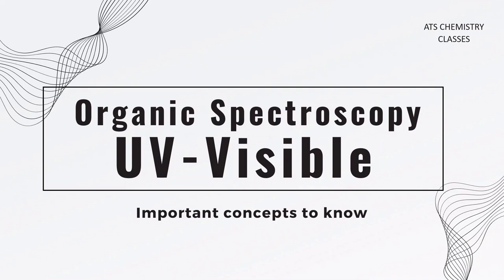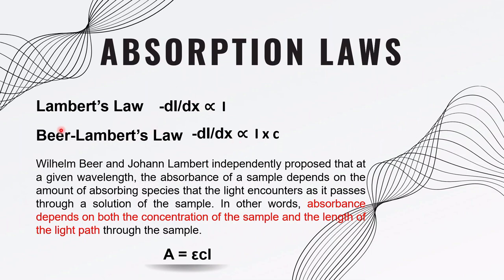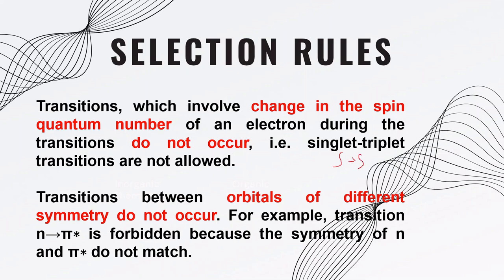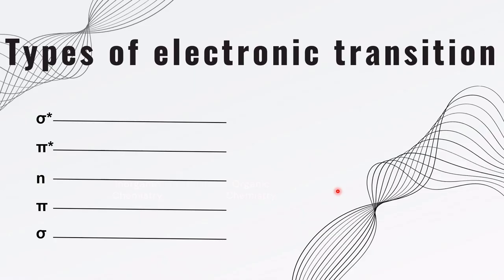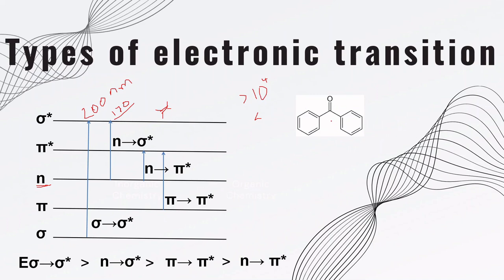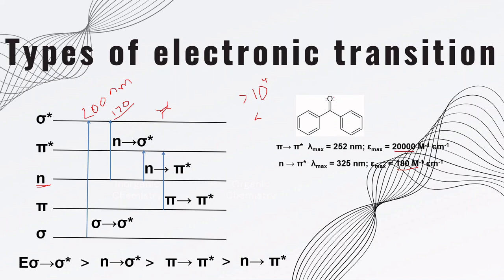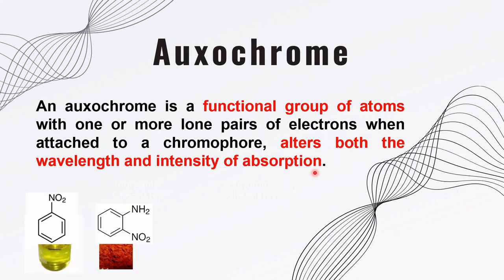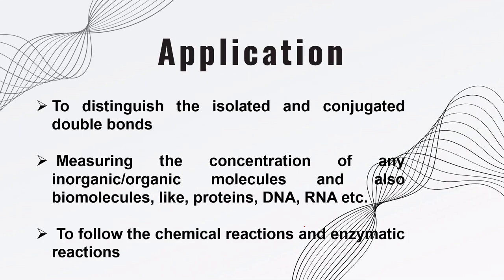Organic Spectroscopy: UV-Vis Spectroscopy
This video will teach you the important concepts to know in organic UV-Vis spectroscopy.